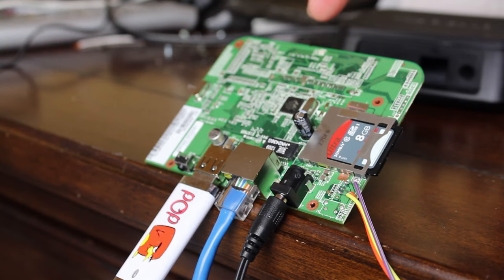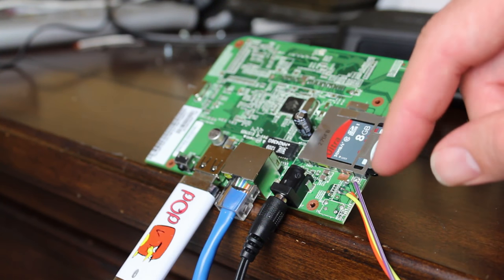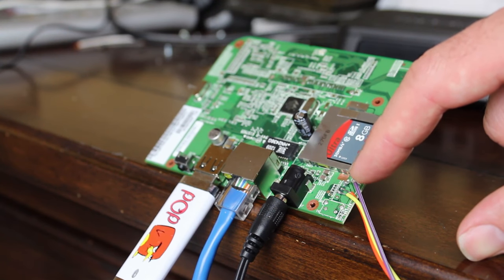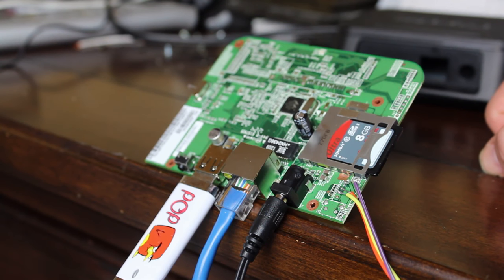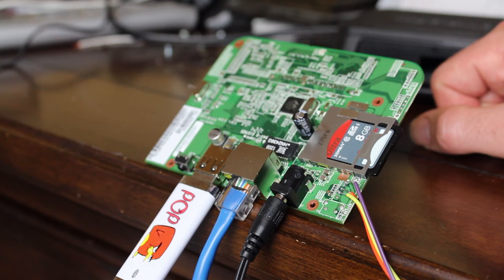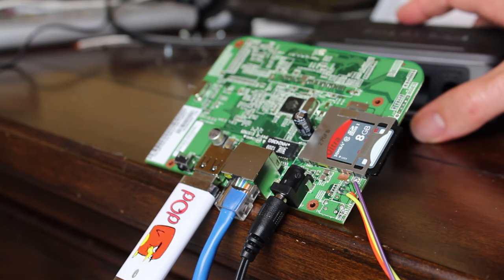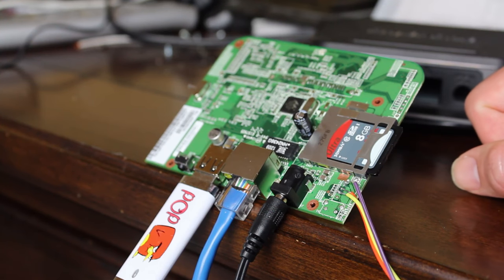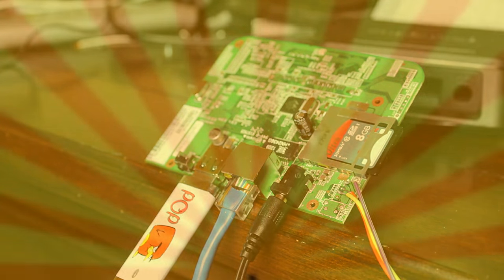PogoPlug Mobile Serial Port Connection Quick Overview